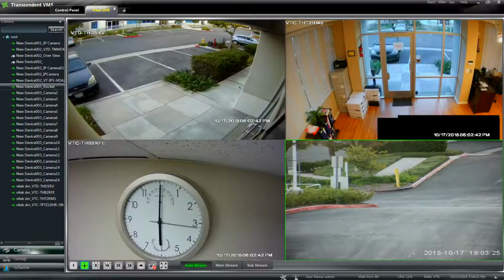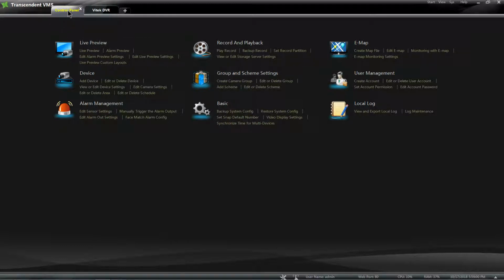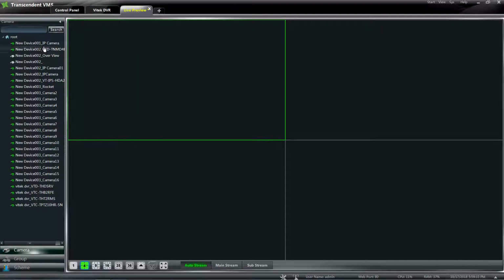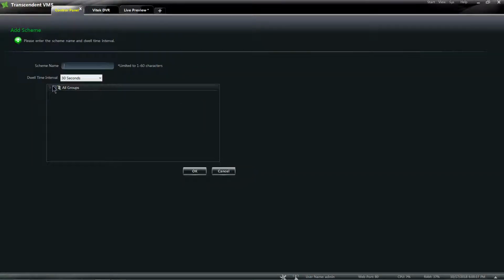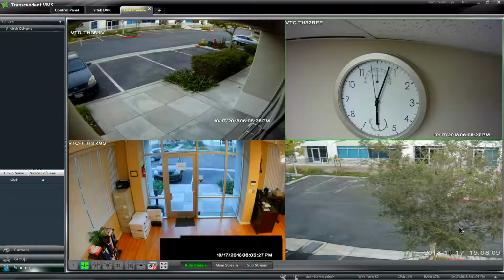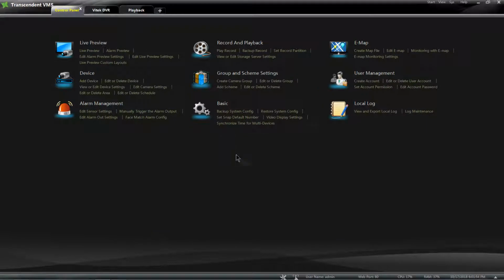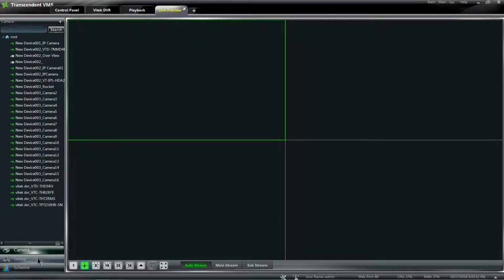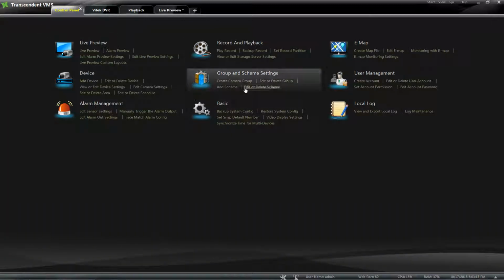Vitek Transcendent VMS: Group and Scheme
This video covers how to create Group and Scheme in the Transcendent VMS